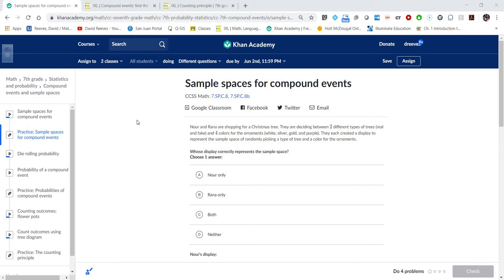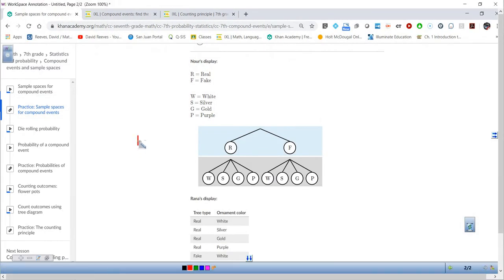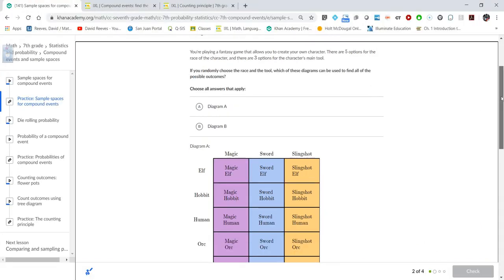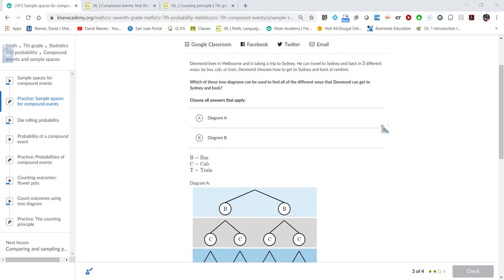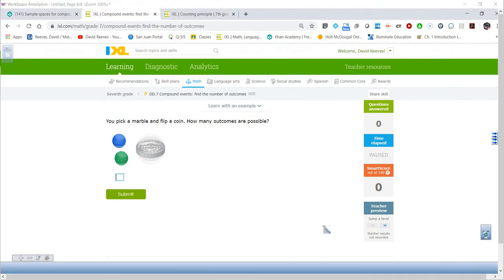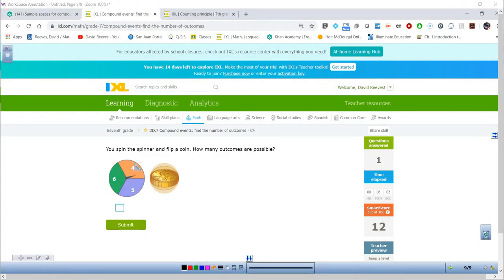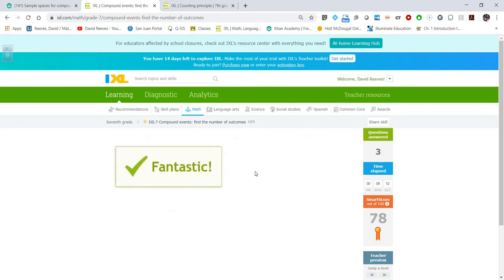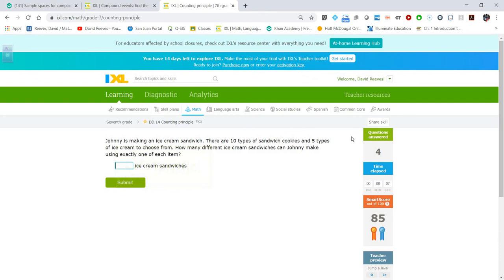Compound Events and the Counting Principle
Mr. Reeves uses example problems from Khan Academy and IXL to teach about finding the total number of outcomes given compound events.  The video shows organizing outcomes into tables and tree diagrams, and also demonstrates the counting principle.